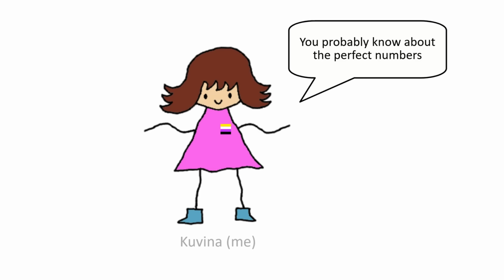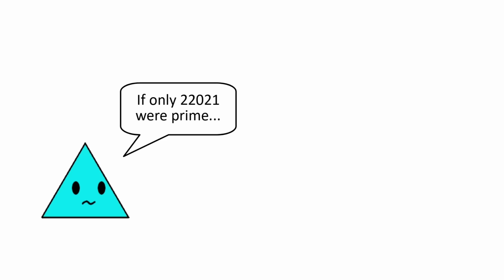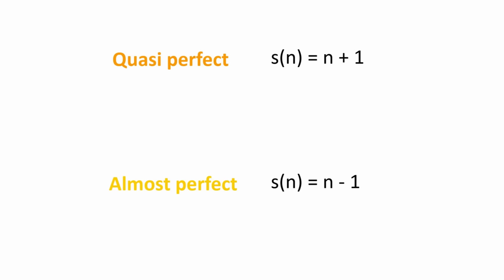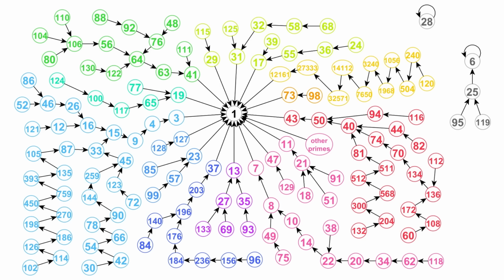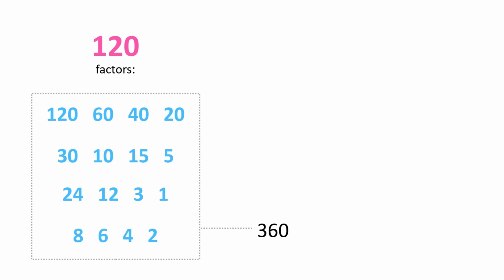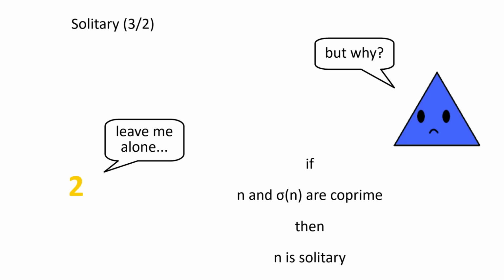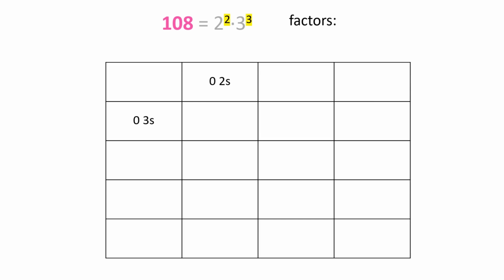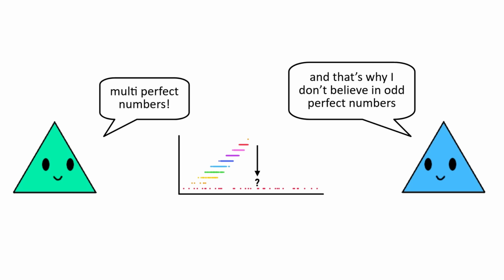The ALMOST Perfect Numbers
This is my entry in SoMEpi . The perfect numbers are some of the most famous in all of number theory. But since perfection is so hard to achieve, we're naturally drawn to the mathematical quest for perfection. That manifests itself in the form of many types of almost perfect numbers.

0:00 Intro
2:04 Descartes
6:06 Quasi perfect
8:11 Almost perfect
9:44 Aliquot sequences
15:37 Multiply perfect
19:00 Hemi perfect
20:06 Relative abundance clubs
22:51 Near perfect
24:43 Unitary perfect
26:46 Sublime
28:55 Outro